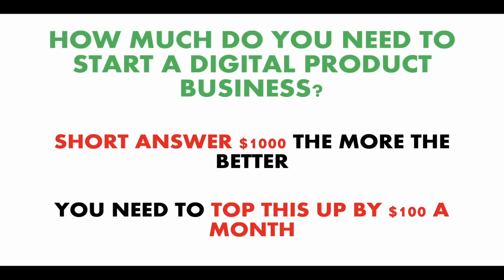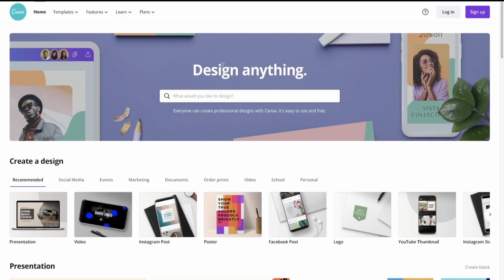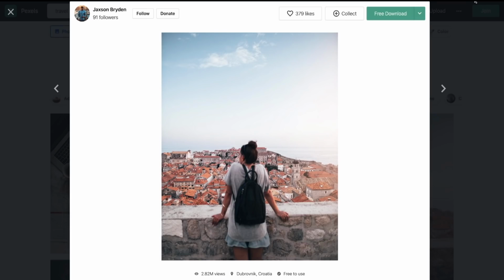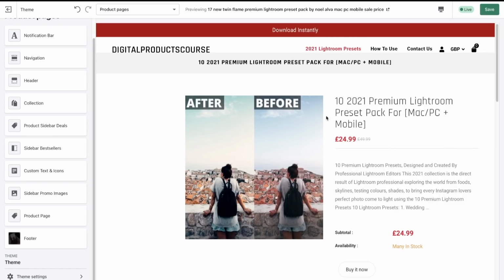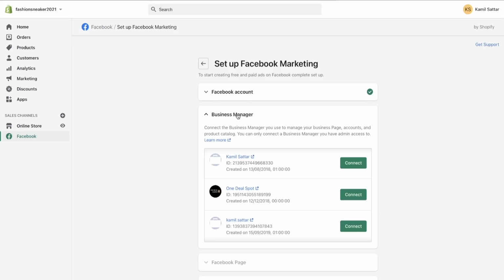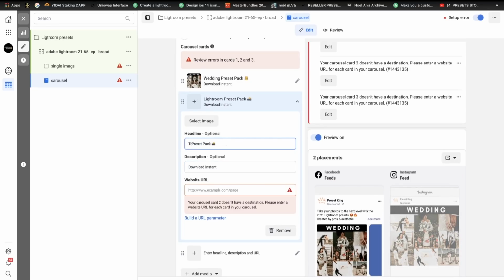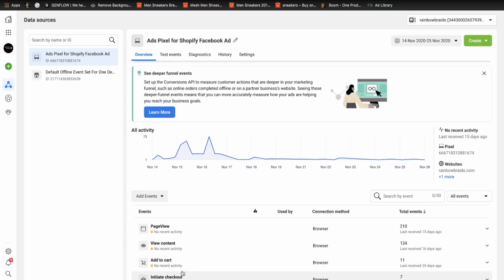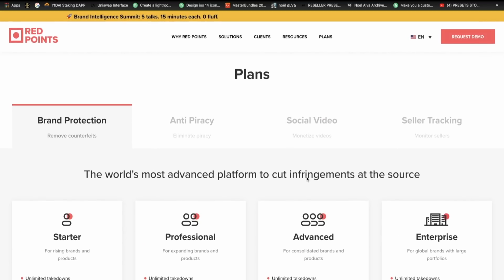FREE Digital Product Shopify Course | COMPLETE A Z BLUEPRINT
A step by step guide, A to Z, on how to create a profitable Shopify digital product store from scratch in 2021 In this video, you will learn everything you need to know to create a successful Shopify digital product store ✅

I'll be showing you how to create a profitable Shopify digital product store the right way in 2021 that will actually convert using the latest hottest trends.

I created this mini-course because I wanted to give you every single possible step that you need to know, and all the information that you need as a newbie to start a successful digital product business with Shopify

Im fed up of gurus selling courses charging thousands of dollars for this information

⬇️ DIGITAL PRODUCT FREE COURSE SECTIONS & TIMESTAMPS ⬇️

SECTION 1️⃣: How Much You Need To Start - 0:00

SECTION 2️⃣: Pros & Cons Of Selling Digital Products - 1:45

SECTION 3️⃣: Best Niches & How To Find Winning Digital Product Ideas - 2:47

SECTION 4️⃣: How To Make Your Own Digital Products Or Dropship Them - 7:24

SECTION 5️⃣: How To Pick A Brand Name - Create A Logo - Building A Digital Product Store From Scratch - 19:33

SECTION 6️⃣: Must-Have App - 58:55

SECTION 7️⃣: How To Make Digital Product Image Ads, Ad copies - Ad Headlines  1:01:24

SECTION 8️⃣: How To Setup The Business Manager - Ads Manager Columns -How to launch Facebook Ads With My Digital Product Strategy & How To Scale FB ads With Look-Alike Audiences & Retargeting - 1:07:43

SECTION 9️⃣: How To Protect Your Digital Product - 2:12:40

🎨  BEST FIVVER GIGS

🛒 APPS NEEDED FOR THIS COURSE